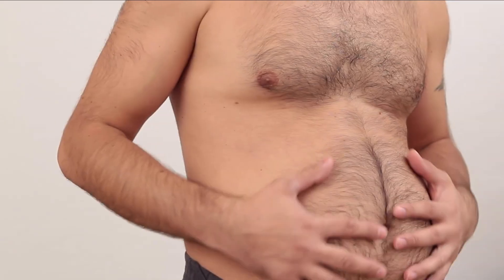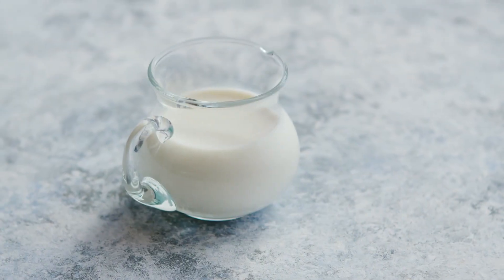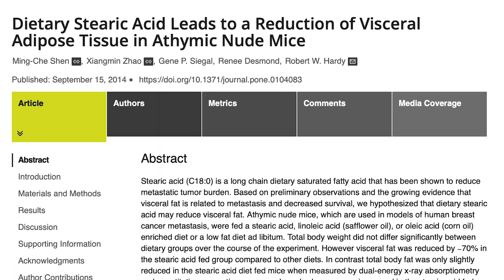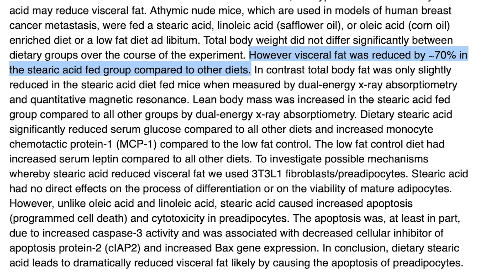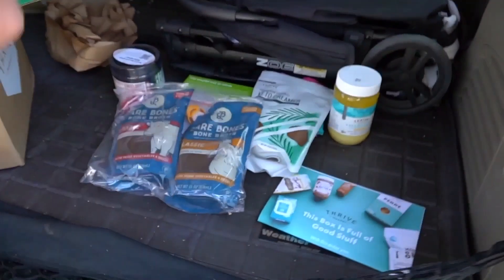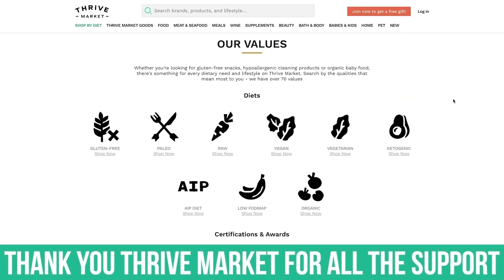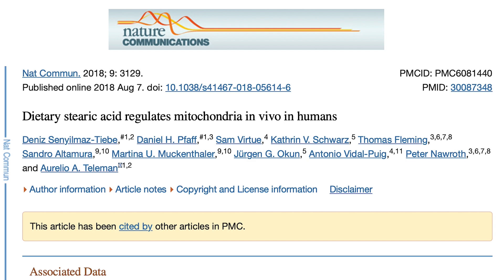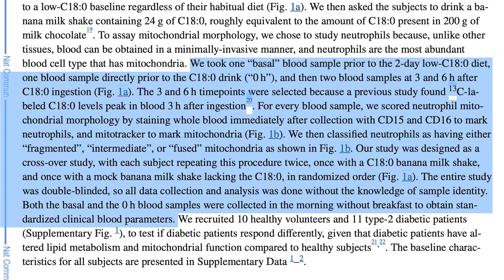This Chocolate Reduces Visceral Fat (Yes, Chocolate!)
References

Timestamps ⏱

0:00 - Intro
1:28 - Stearic Acid & Visceral Fat
4:41 - 40% off your first order AND a FREE gift from Thrive Market
5:27 - Stearic Acid & Mitochondrial Function